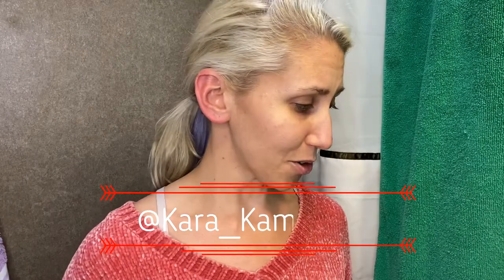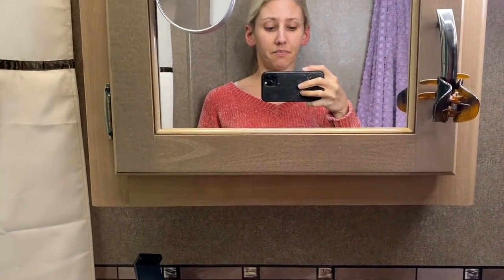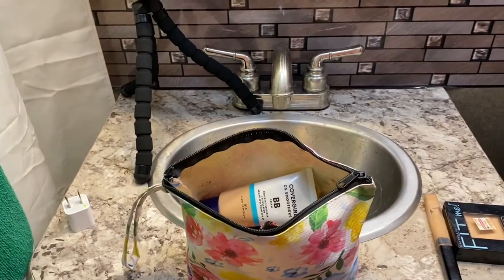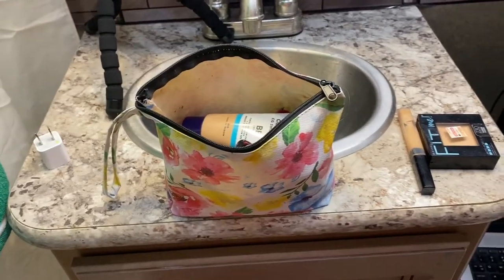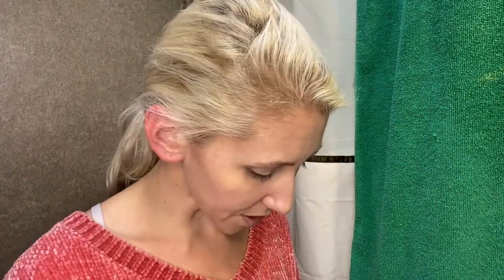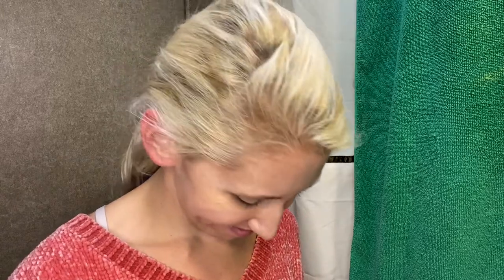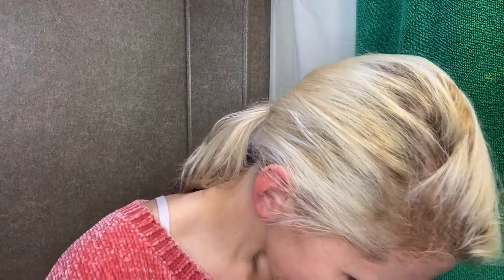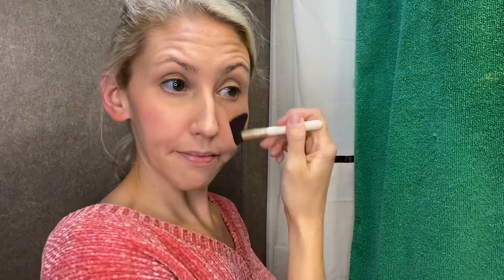RV Makeup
Not a tutorial because I have no clue what I'm doing.

Simple everyday makeup for an active person living on the road.